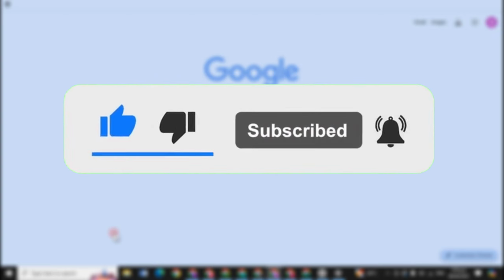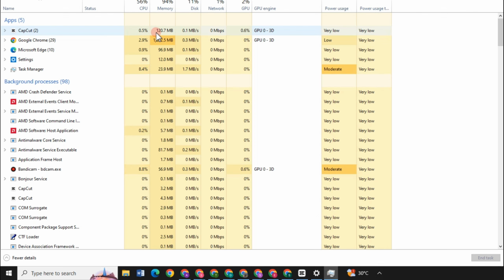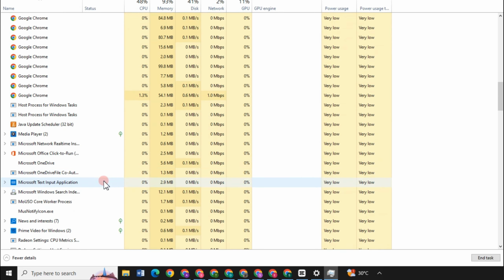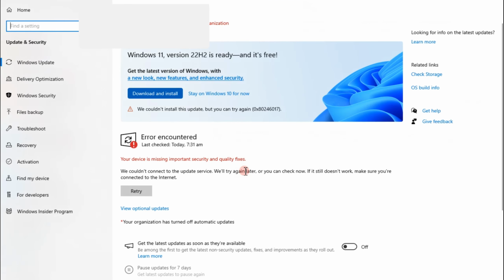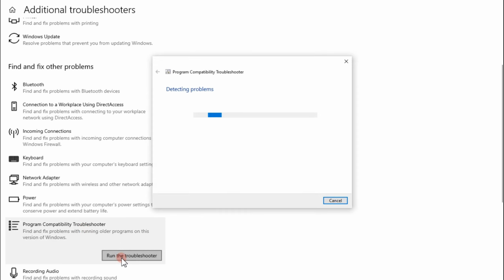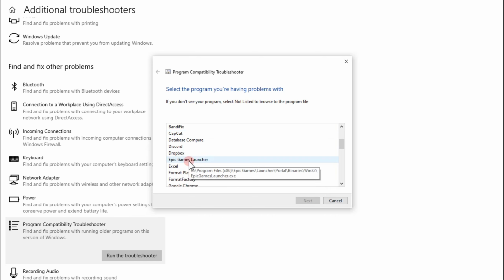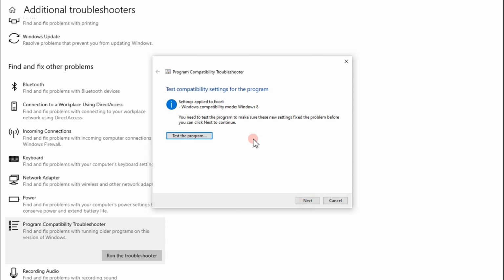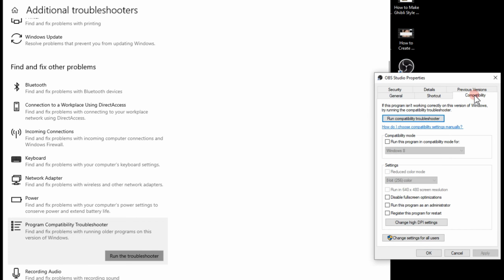How to Fix Froze Applications on Windows